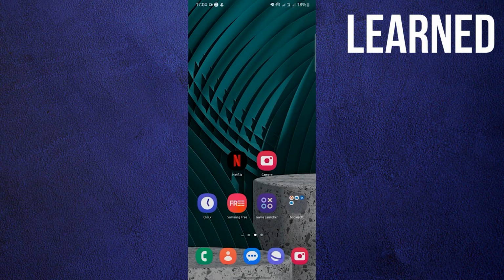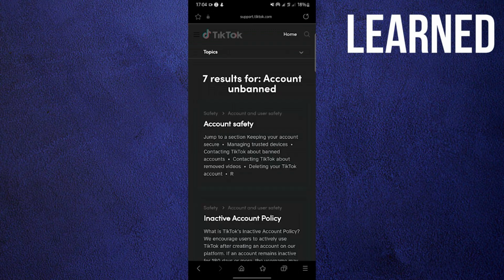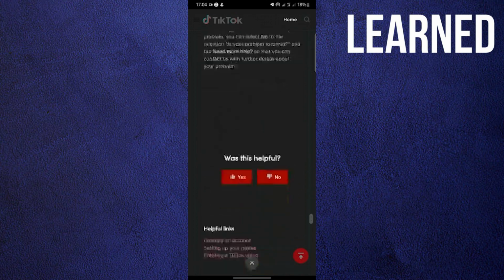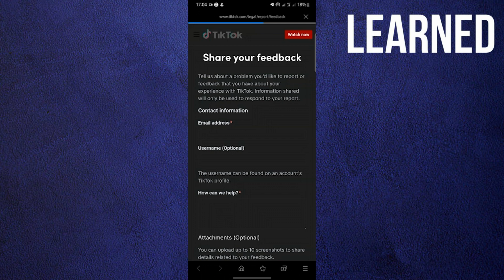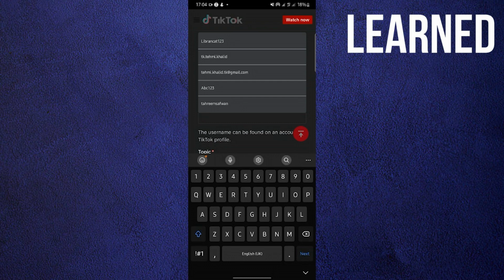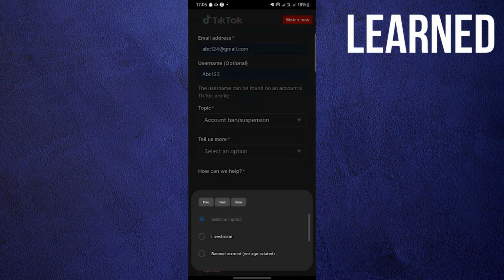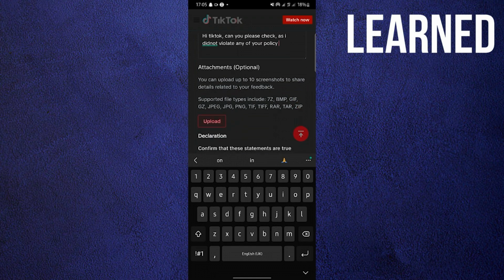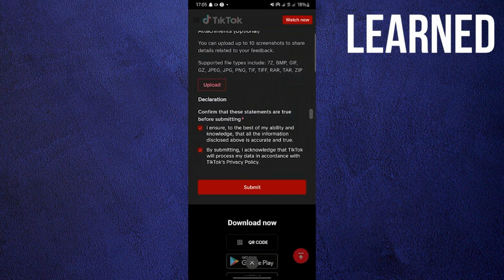How To Fix Your TikTok Account Permanently Banned (2023)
How To Fix Your TikTok Account Permanently Banned

If you want to know How To Fix Your TikTok Account Permanently Banned then just watch this step-by-step easy tutorial till the end to get the most out of it.